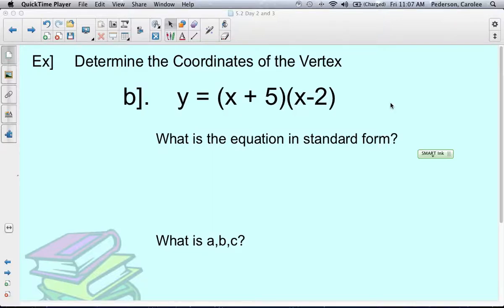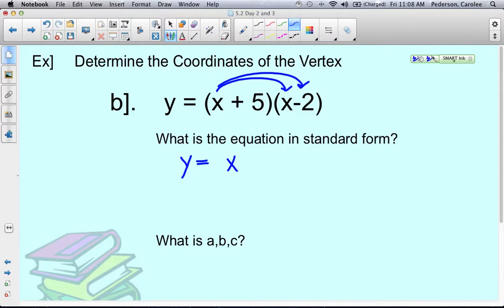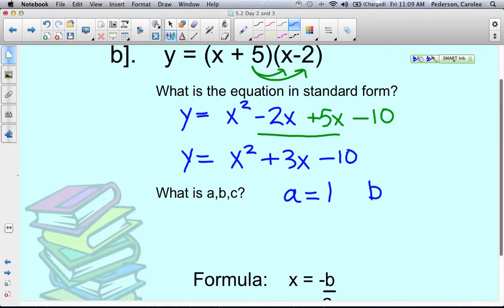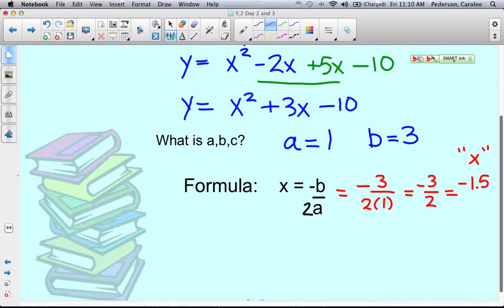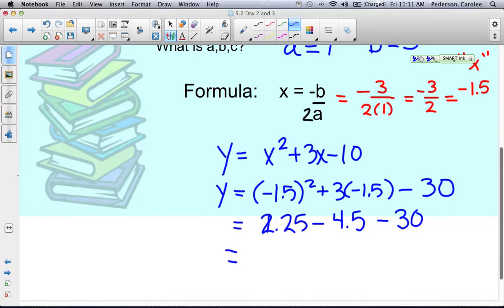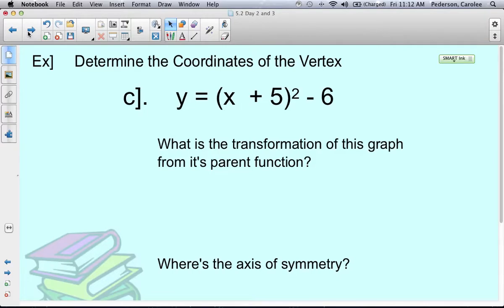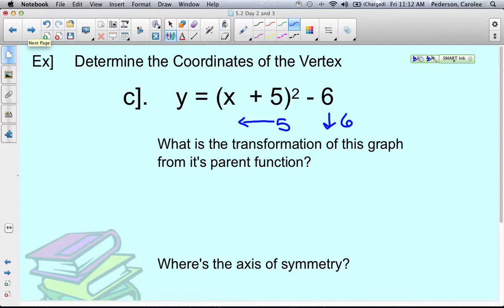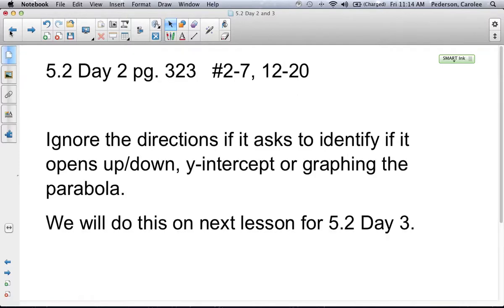5 2 Day 2 Part 3